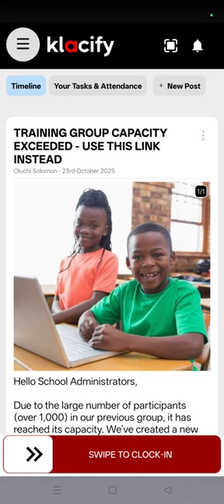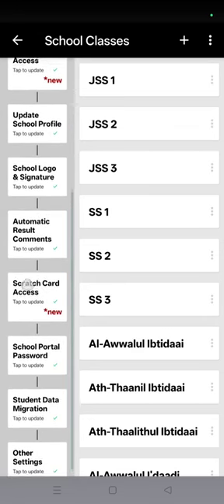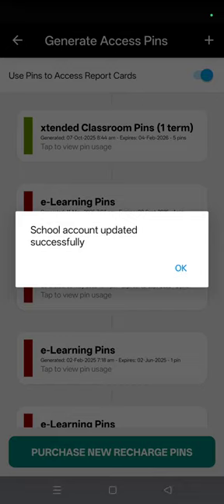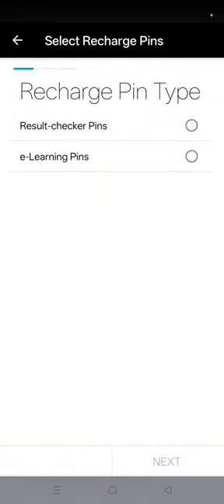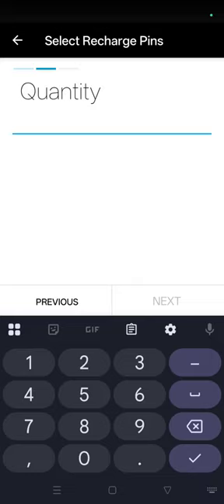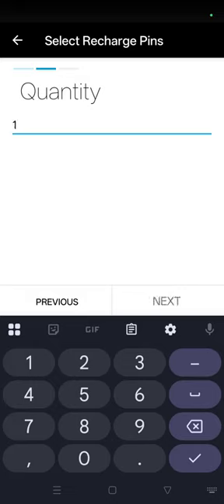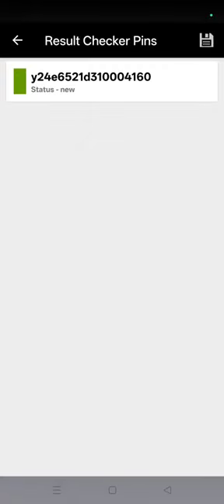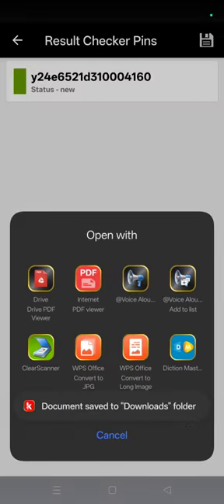How to Use Scratch Cards on Klacify.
With this feature, debtors won't be able to view their children's results. You can also make cool profits with it.